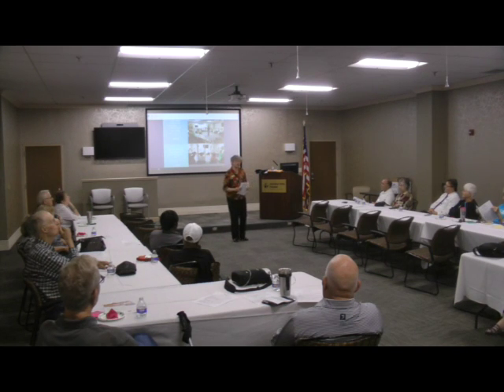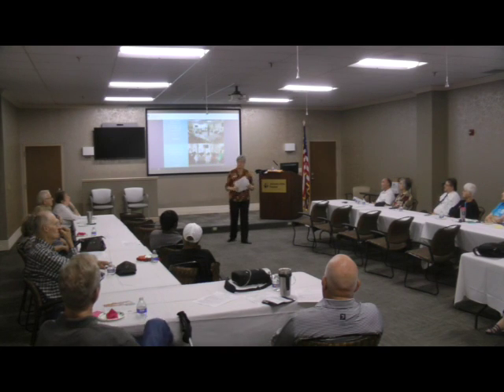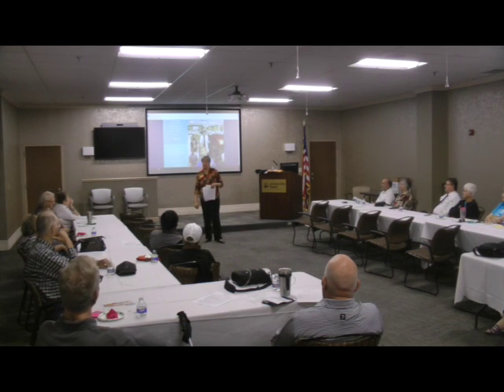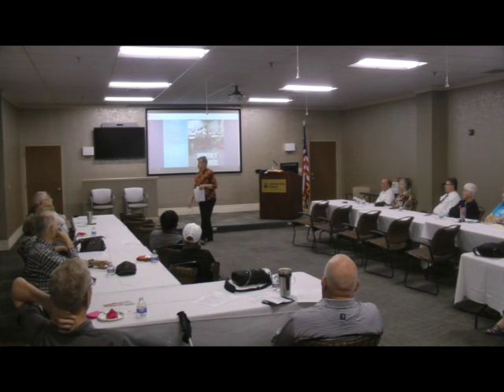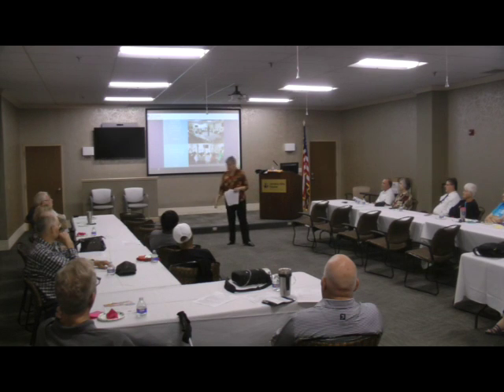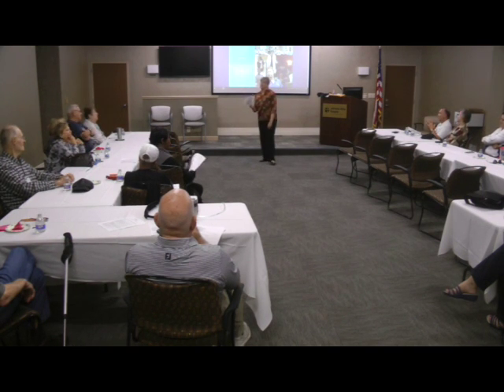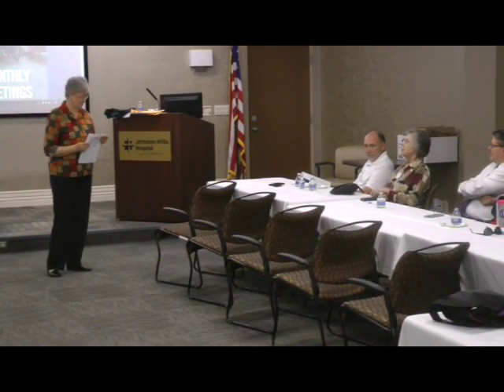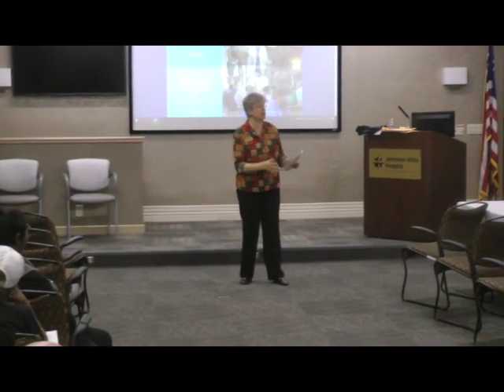De-Clutter, Downsize and Dispose of the Stuff Part 2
Video presentation with Susan Campbell, Community Outreach Coordinator, at Breathmatters Meeting October 14, 2019 at Johnston-Willis Hospital, Stalker Auditorium.

TOPIC : De-Clutter, Downsize and Dispose of the Stuff

Susan Campbell discussed strategies to reduce household possessions and ways to determine which are more precious to keep versus selling or gifting. Also included in the presentation was how to prepare for moving into a smaller home or a monitored living facility. Also included in the question and answer period was arrangements for funeral insurance and preparation of wills and directives.

Recorded at the October 14, 2019 Breathmatters meeting in Midlothian, Virginia, just outside Richmond, at the Johnston-Willis Hospital, Stalker Auditorium. Camera and edit by Erik Weems.

Breathmatters is a 501(c)3 non-profit organization dedicated to helping lung disease sufferers, their loved-ones and caregivers.